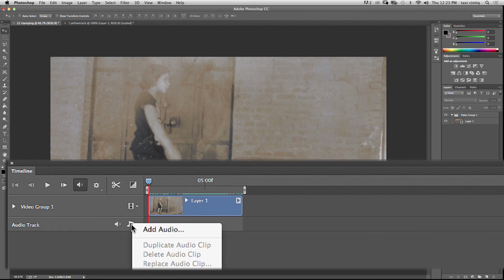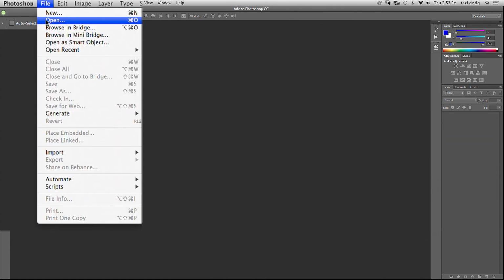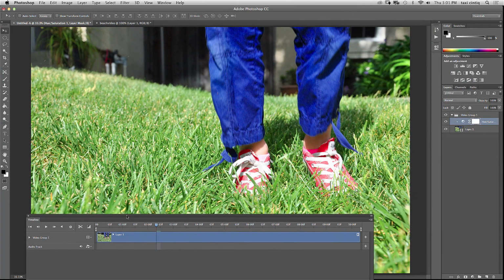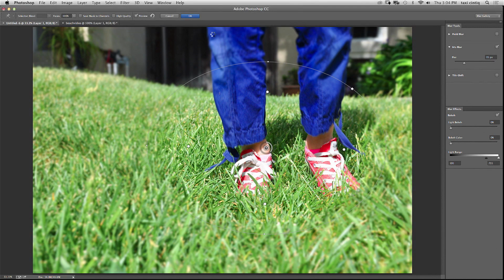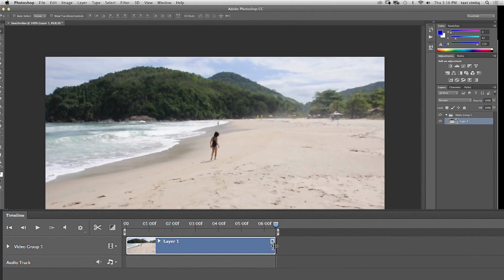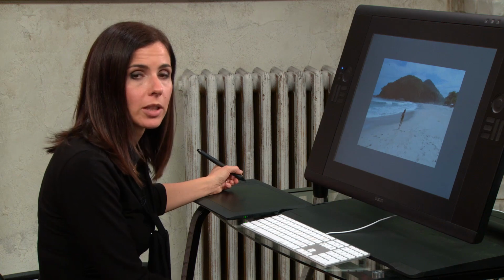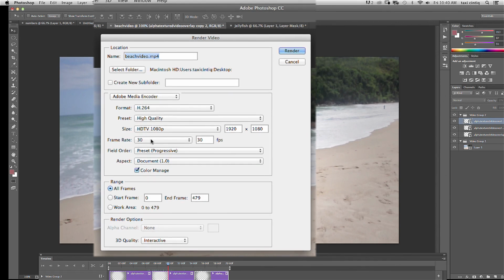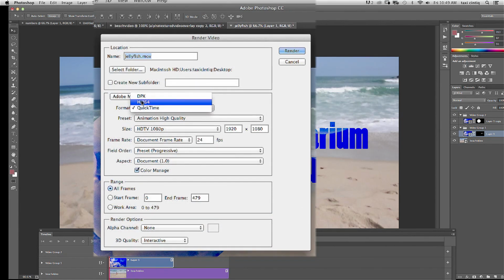Innovative Photoshop Techniques for Photo & Video - Video Processing Tips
Innovative Photoshop Techniques for Photo & Video